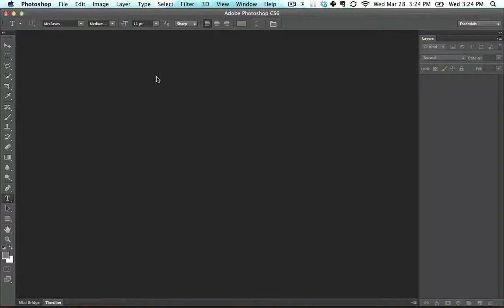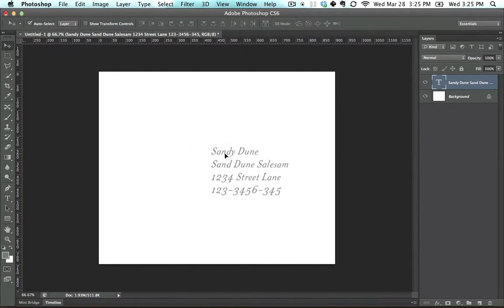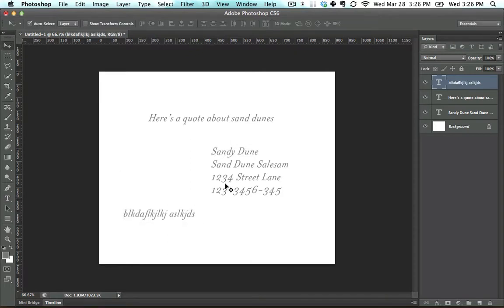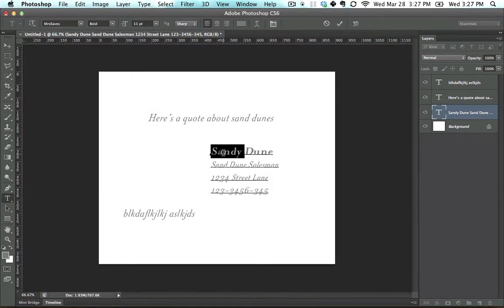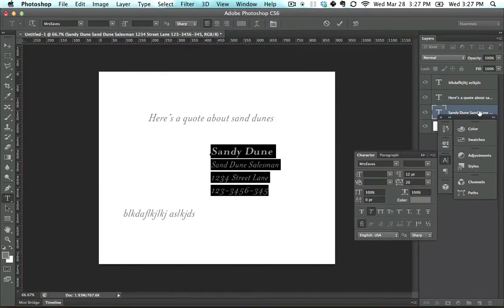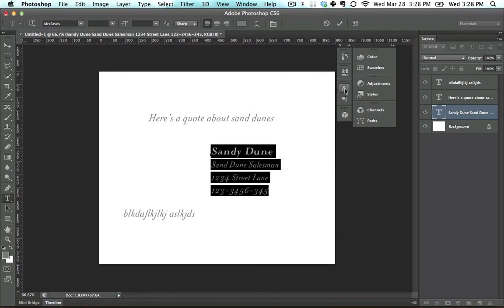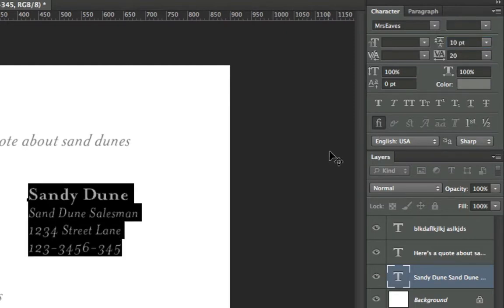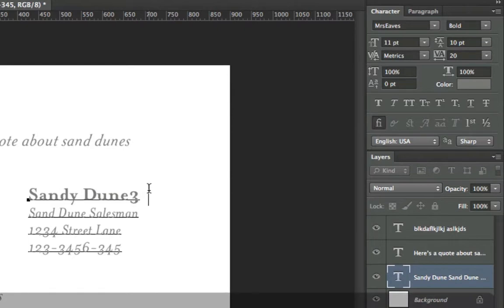03 how to add text in photoshop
how to add text in photoshop, add text photshop ,how to add text in photo, adding text in photo,photoshop tutorial,photoshop video tutorial